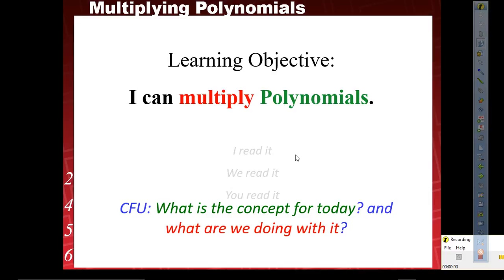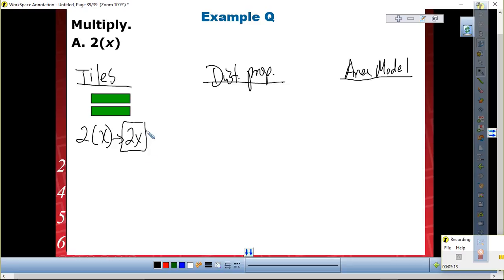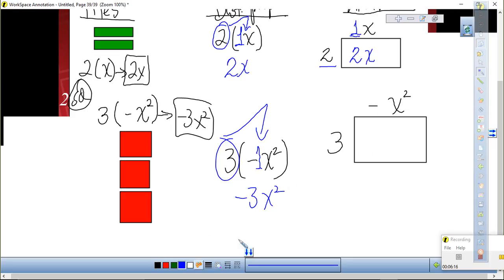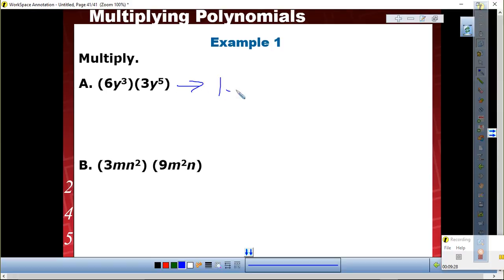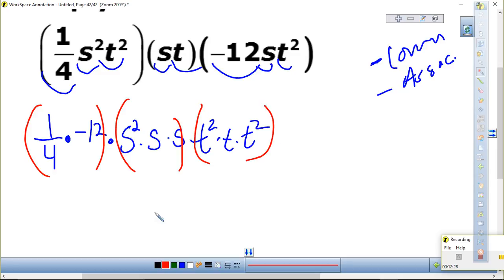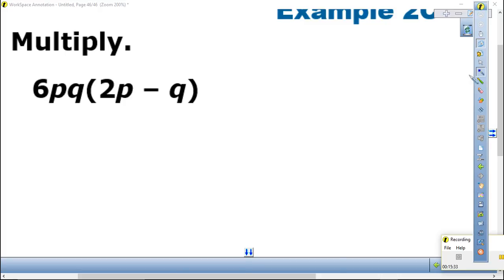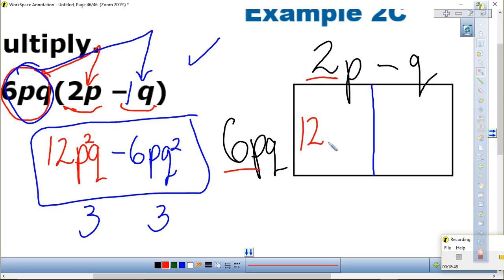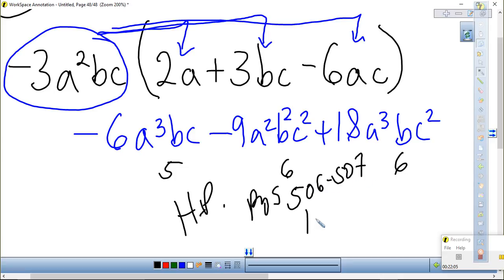Mr. Q's Multiplying Polynomials